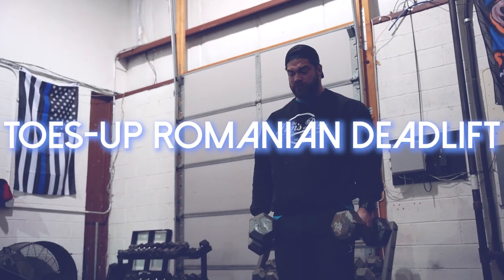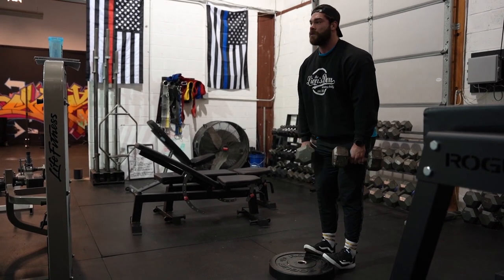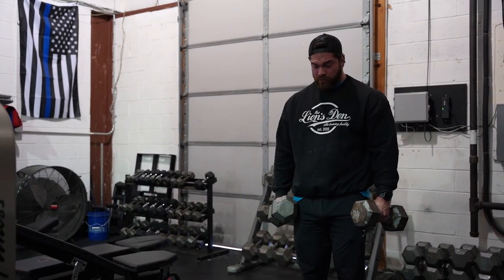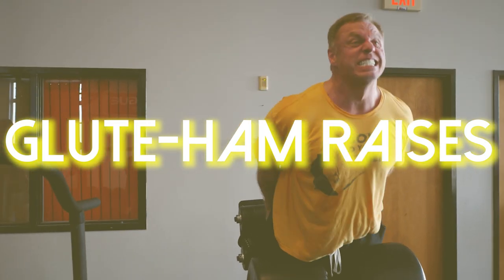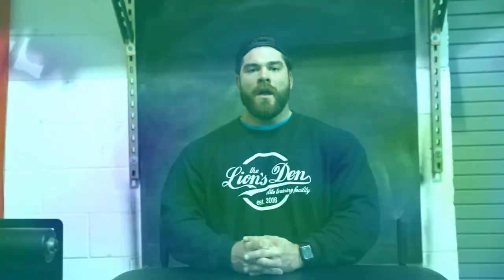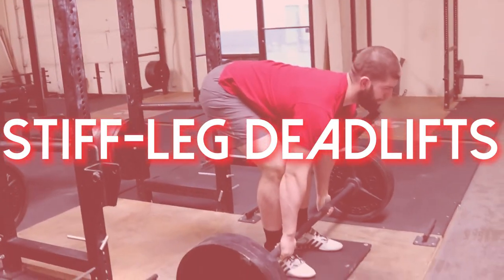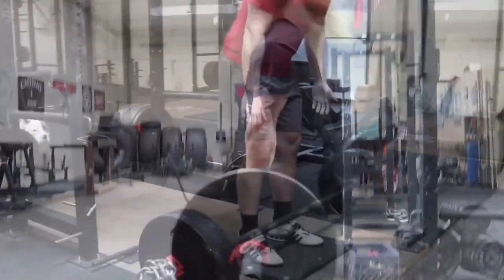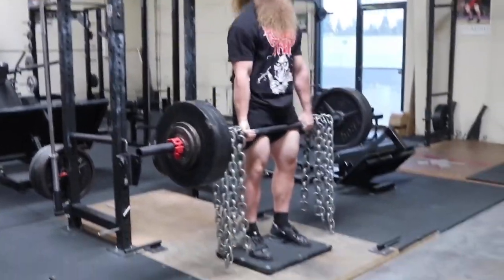Top exercises for HAMSTRING GROWTH & for Strongman training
hey guys in this video I cover my top exercises for hamstring growth and for strongman training. Enjoy!